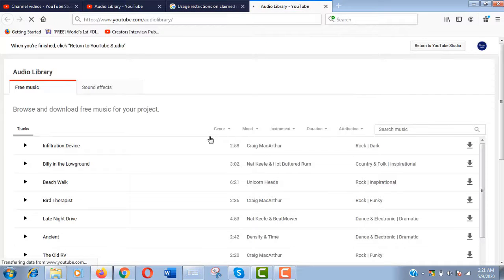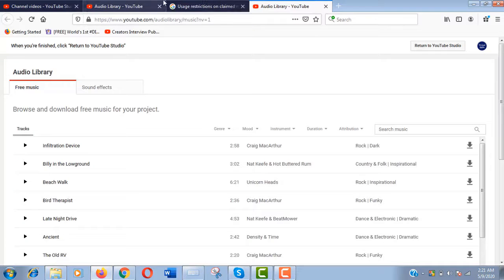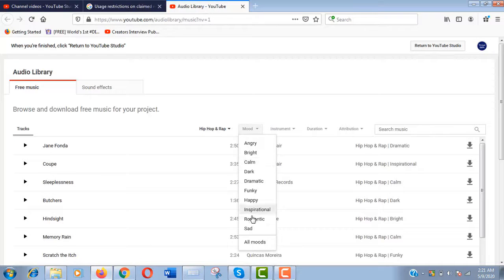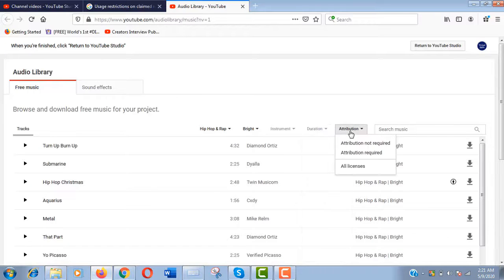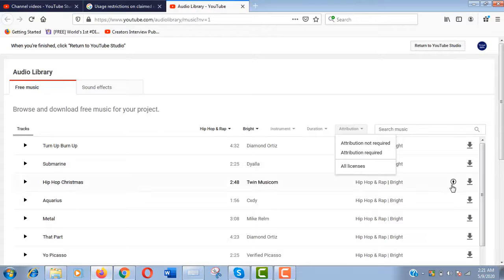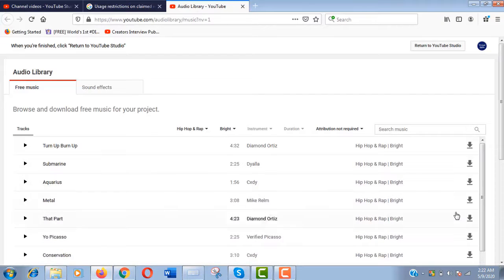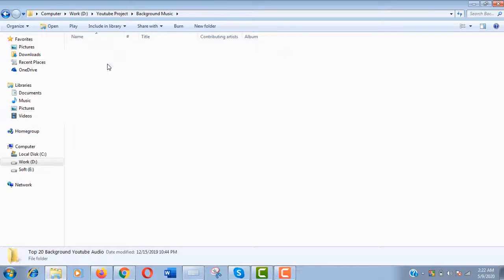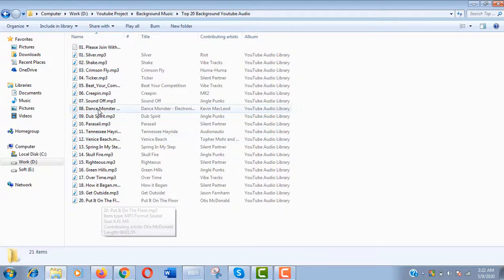How to Download Copyright Free Background Music and Songs For Youtube Videos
How to download Copyright Free background Music and Songs for Youtube videos. The most trust worthy Royalty Free music resources on internet for commercial use.

In this video, I have showed you a huge library of no copyright music for content creator provided by youtube audio library.

I have also showed you other free background sound resources and how to attribute artist for creative common music and songs. I also showed you how to download no copyright songs with vocal only by special search terms.